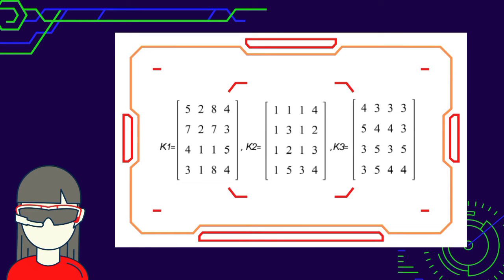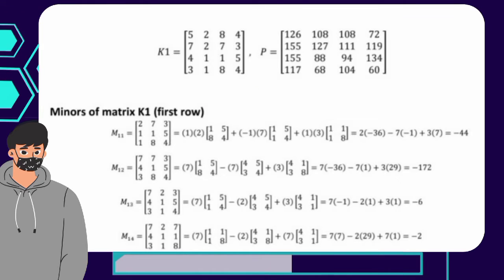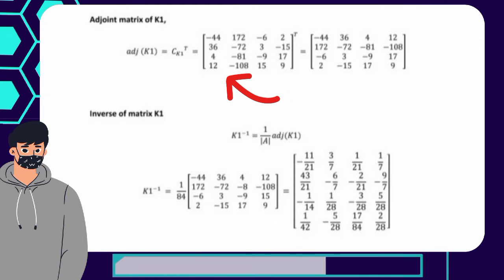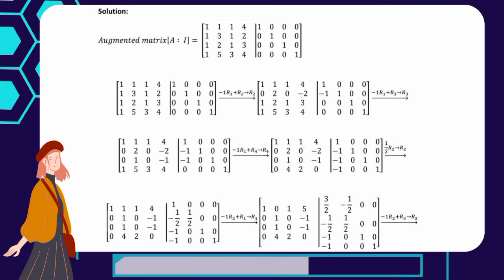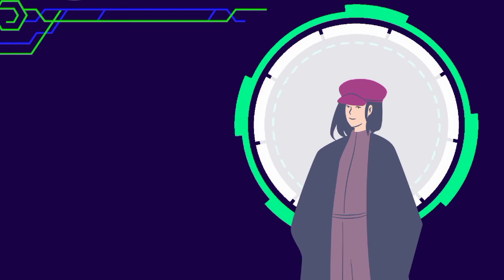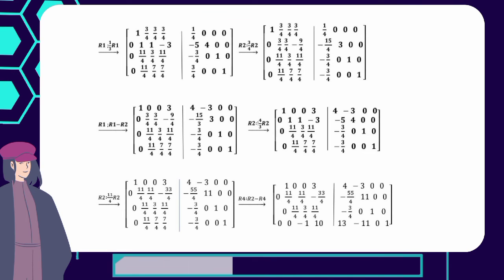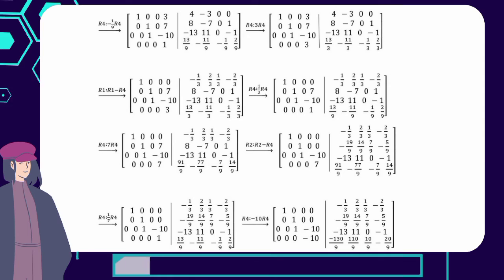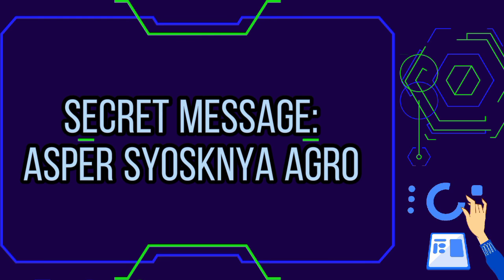SCL MATHEMATICS MATRICES (SET H)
Aliana - AS12727
Aina - AS13067
Najwa - AS12946
Haikal - AS12454